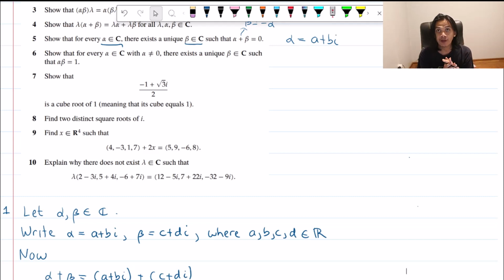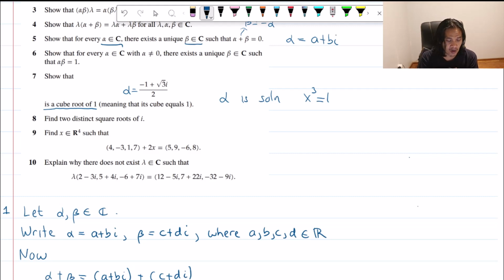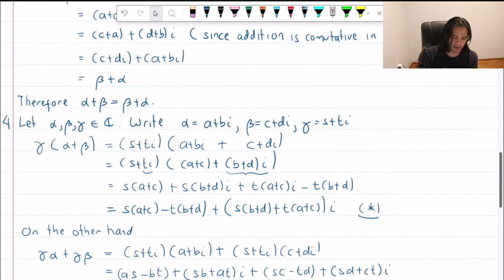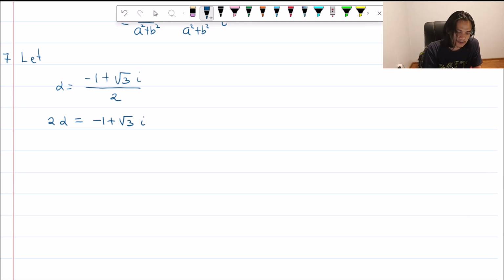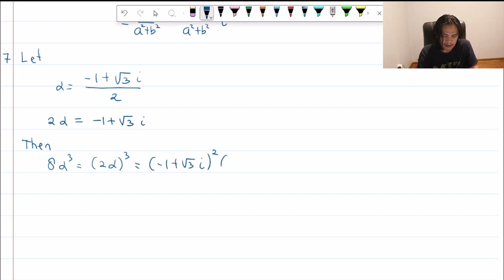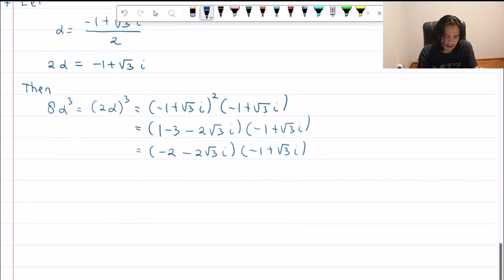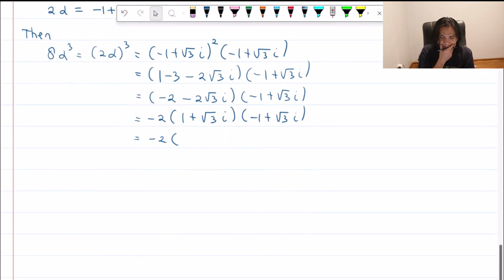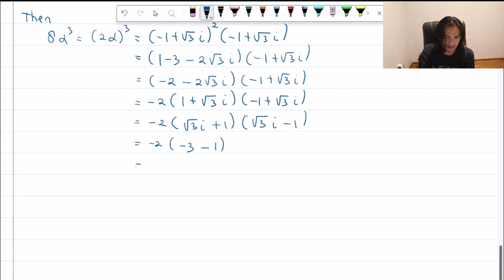Axler Exercise 1A Problem 7